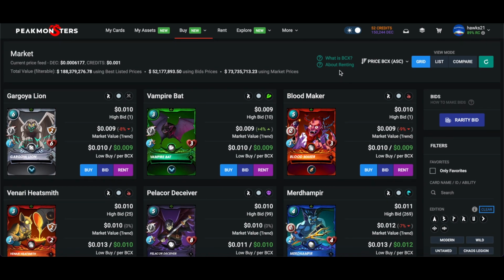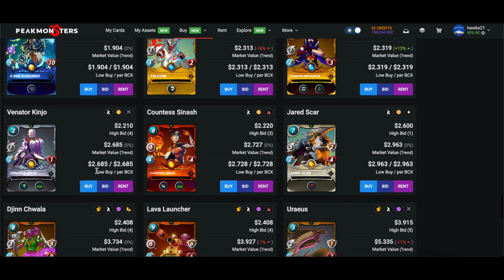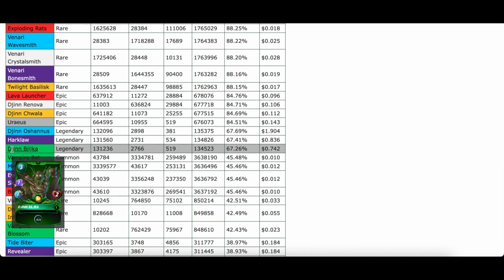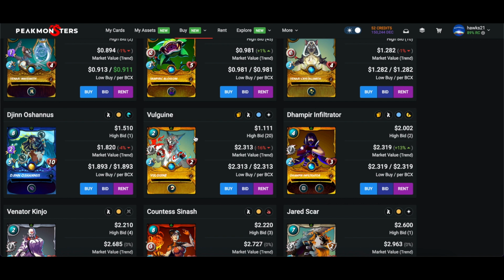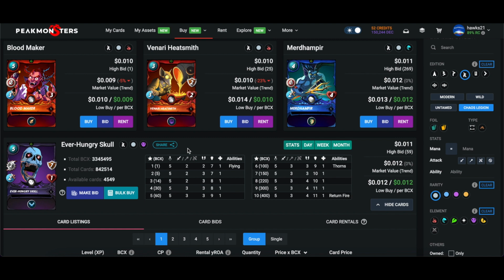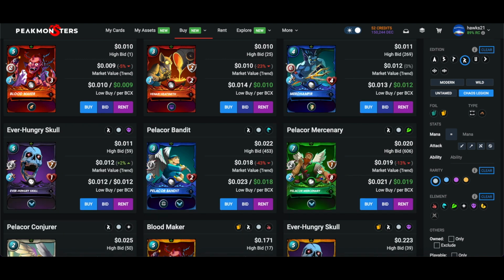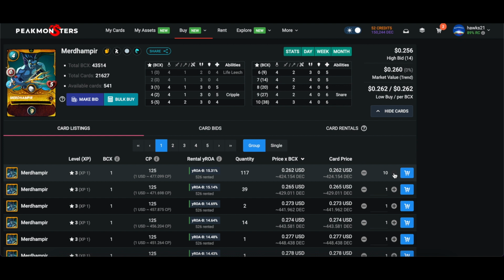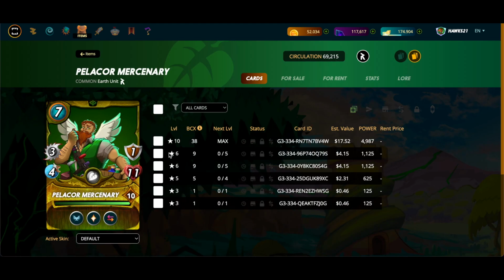Reward Card Prices Are SOARING! | SPLINTERLANDS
We recently got confirmation that once the new reward card set is released that the current cards will be no longer available. This sent prices soaring! I also discuss a card that I still think has some opportunity for growth.

Beat: Intentions by Anno Domini Beats